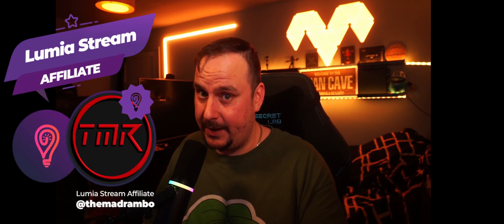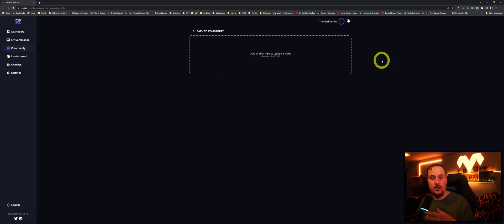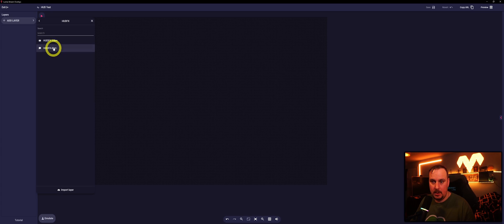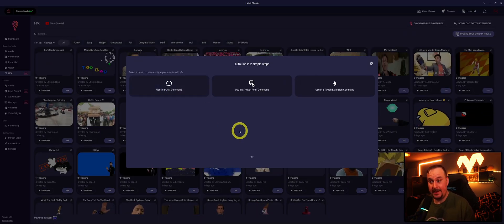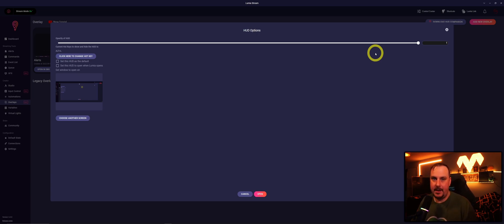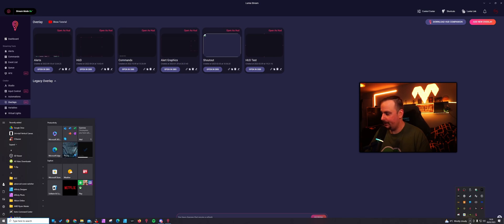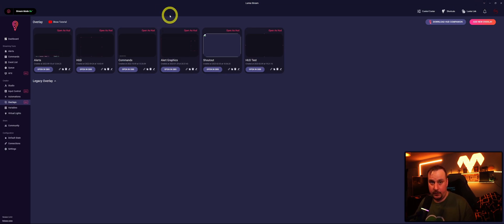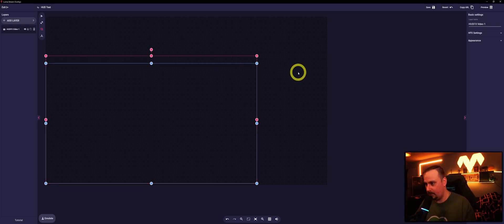Could Lumia Stream Hudfx Revolutionize Streaming? | Full set up guide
This is a full guide showing how to set up Lumia Stream's HUDFX.

Lumia stream is revolutionizing streaming on Twitch, YouTube, Trovo, Tiktok and Facebook!

With HUDFX you can unlock even more engagement with your viewers and you.
With multiple uses from jump scares to funny moments even use them for giveaways.
Made even better as you can now upload your own within seconds.

if you have any questions or feature requests.

0:00 - Intro
0:31 - Why
0:58 - The Set-up
5:37 - The Test in Lumia
6:07 - The test in Twitch
6:38 - How to edit once done
7:00 - Lumia + Engagement

Lumia Stream is one of the most powerful tools for Twitch streamers, and in this video, I show you just a small fraction of what it can do.

101 Views - Oct 20, 2023